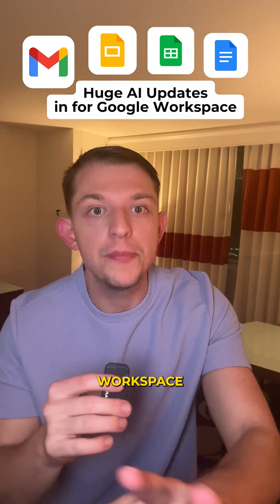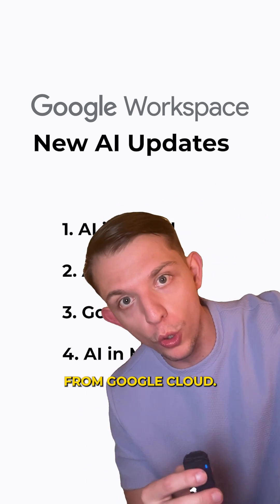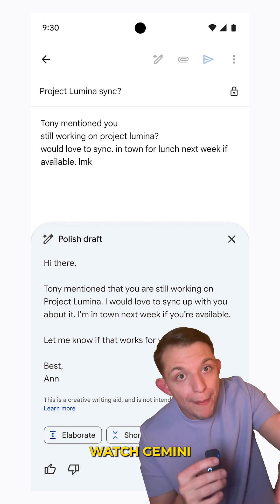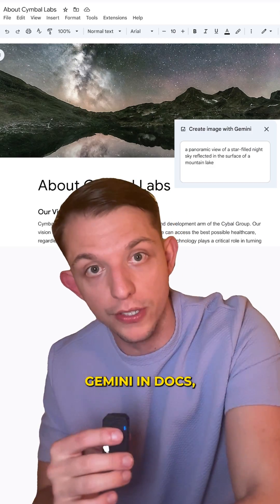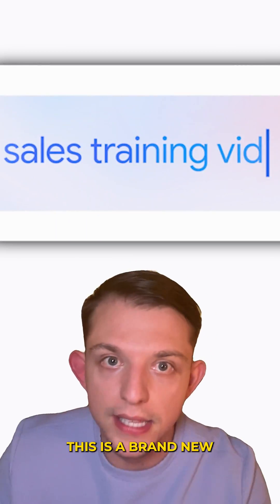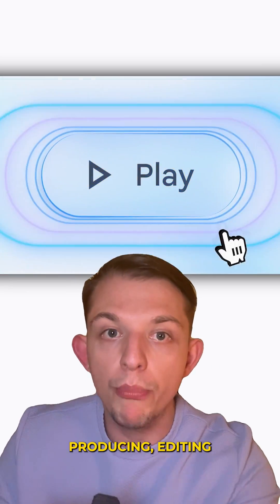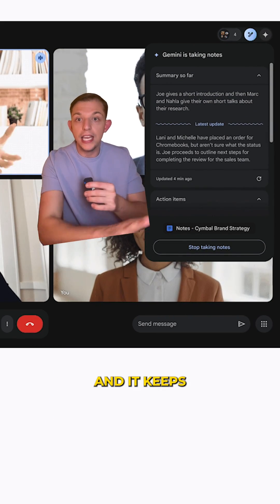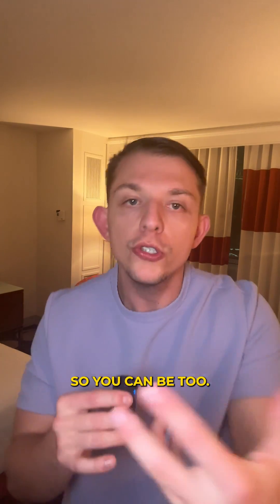Here's the top 4 major Google Workspace announcements you need to know by @rileybrownai